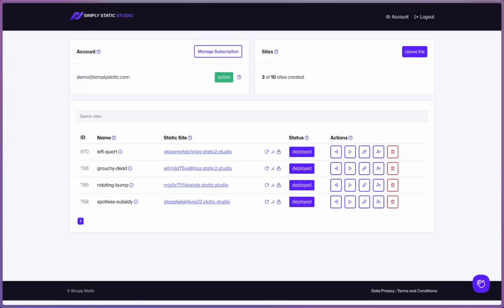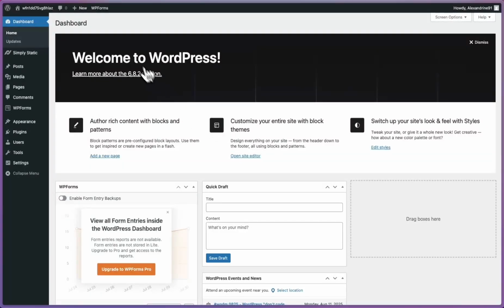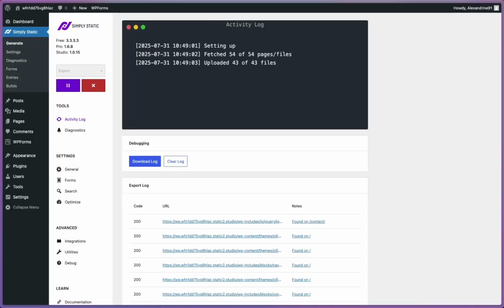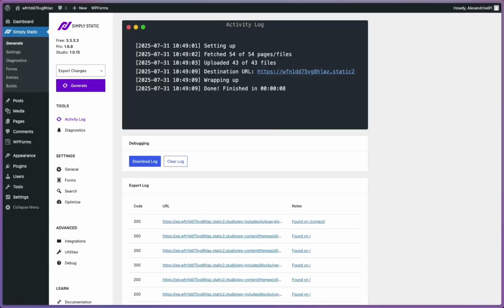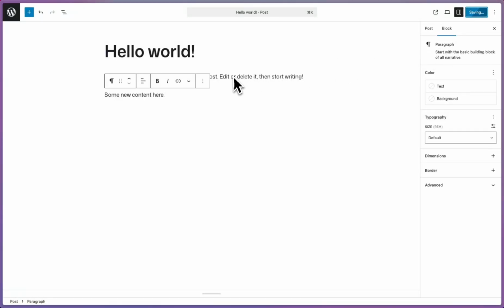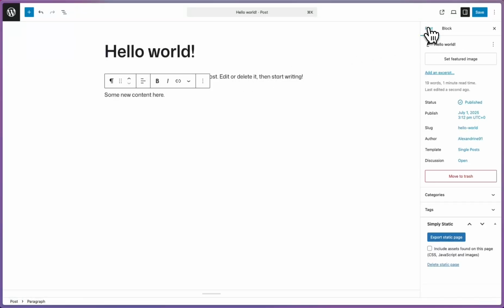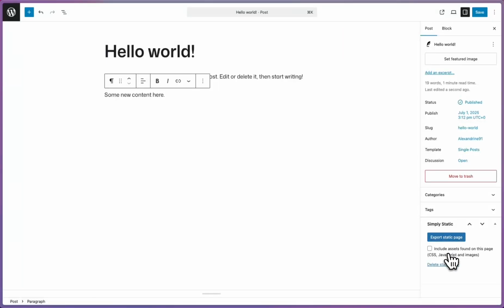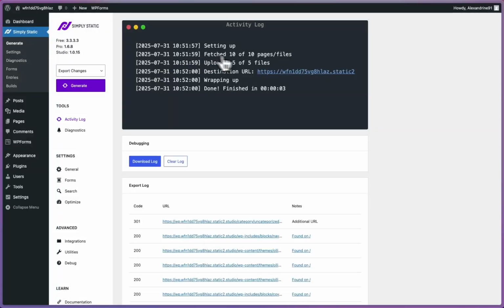Static WordPress Workflow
Learn about different types of exports we offer and how the day-to-day works when running a Static WordPress website on Static Studio.